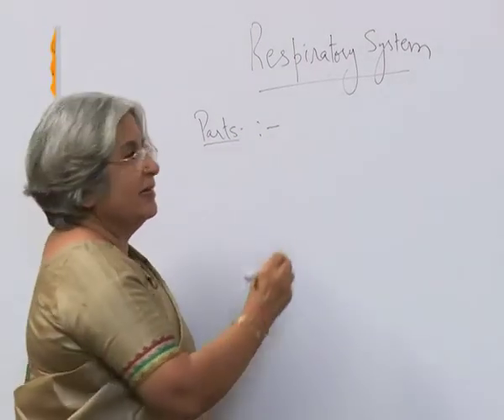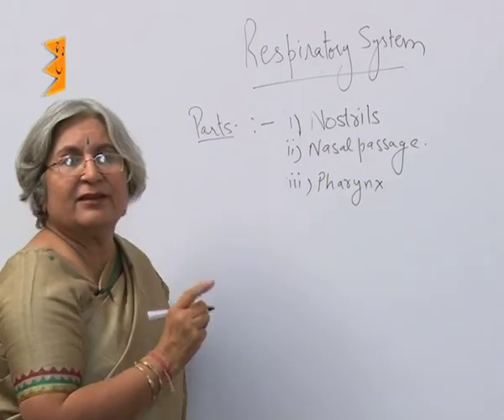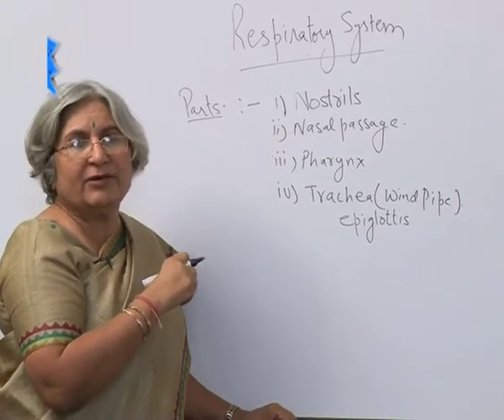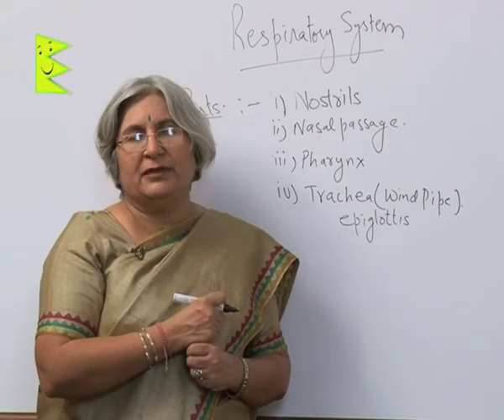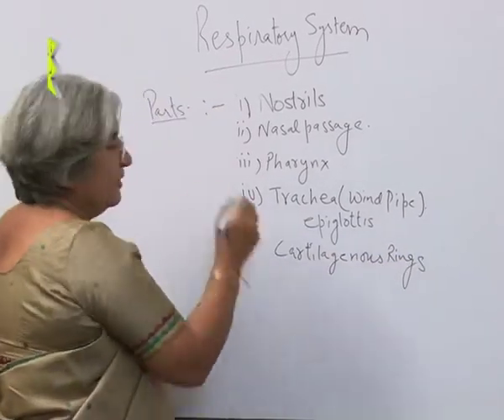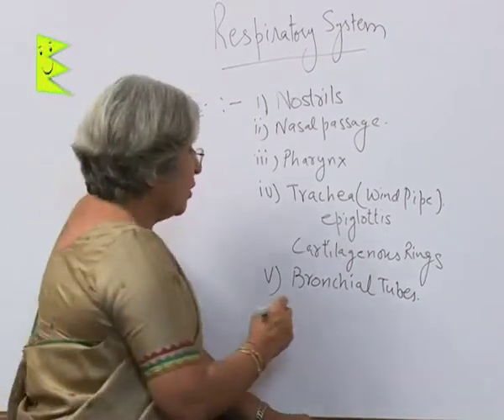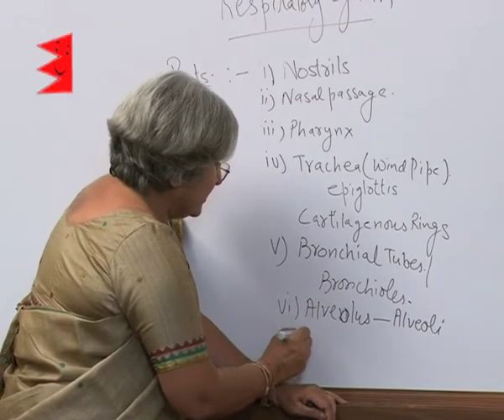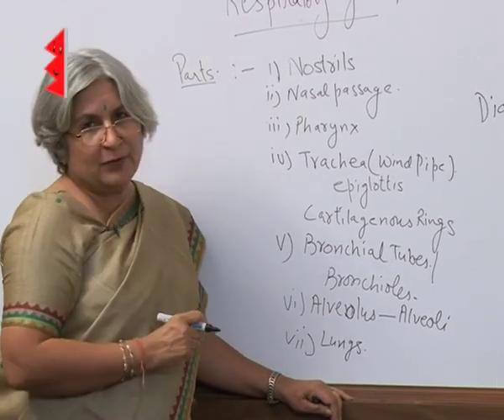CBSE Class 10 Biology Life Processes Human Respiratory System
Class 10 Biology, Chapter: Life Processes Human, Topic: Respiratory System
Learn human respiratory system, life processes from graphics and animations. Enjoy biology  lectures from free videos in Extraminds.